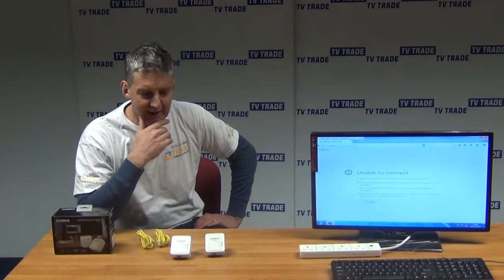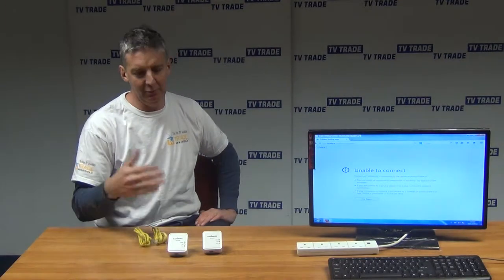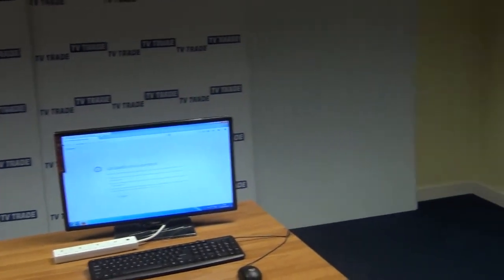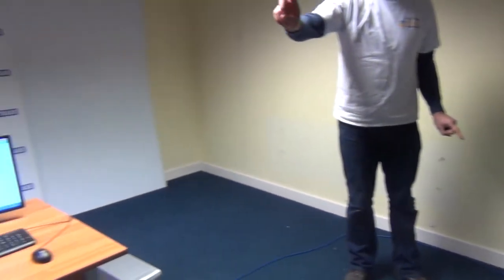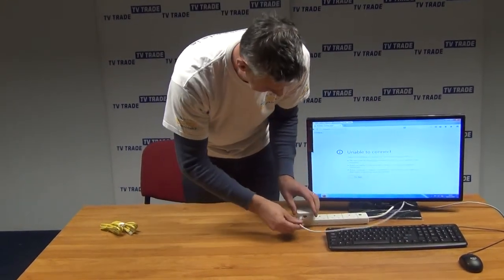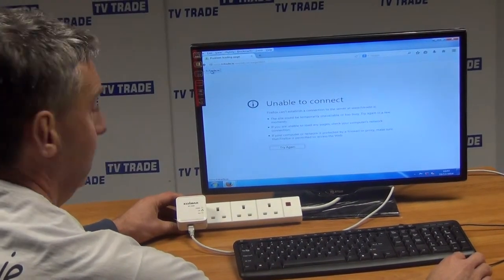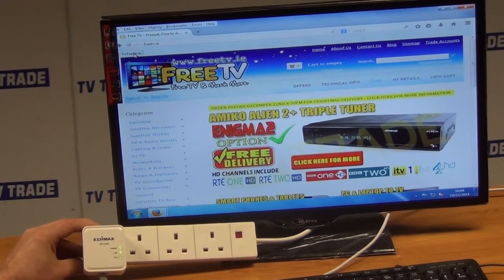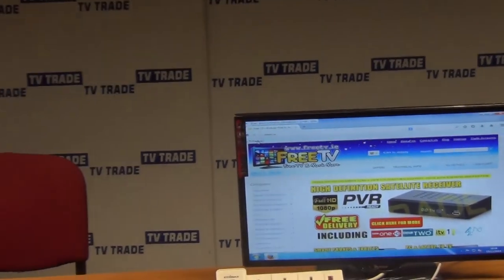How to Install Homeplugs